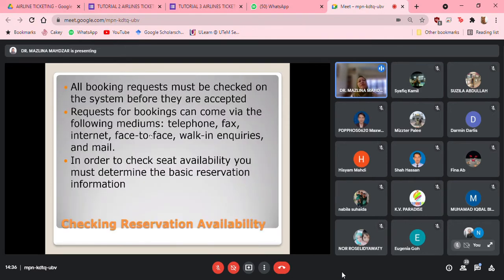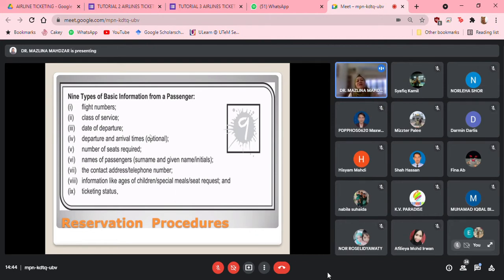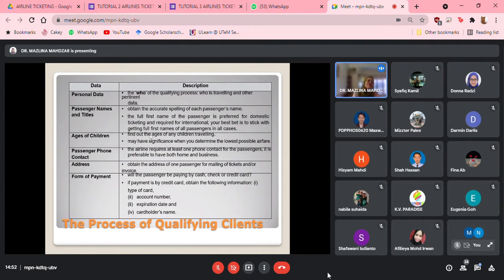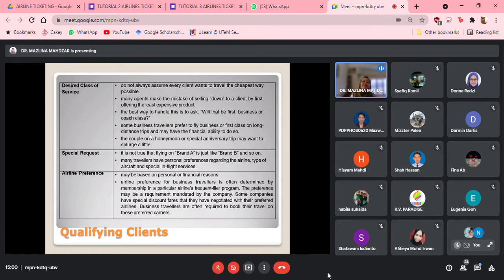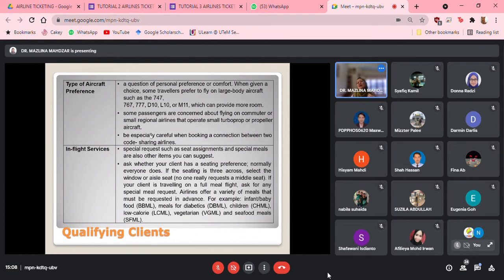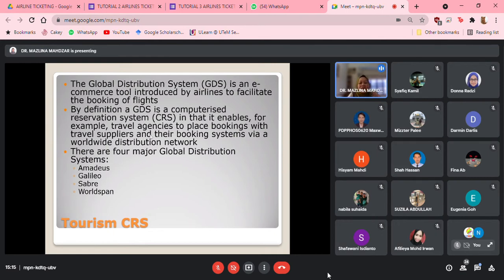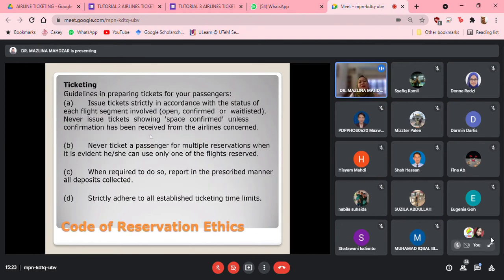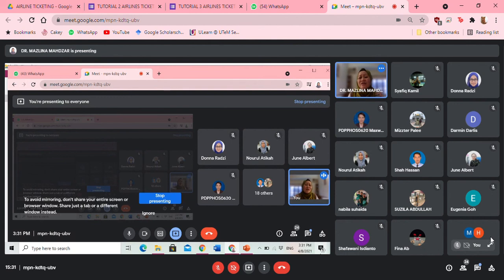KURSUS AIRLINE TICKETING 4 OGOS 2021 PETANG (PART 1)